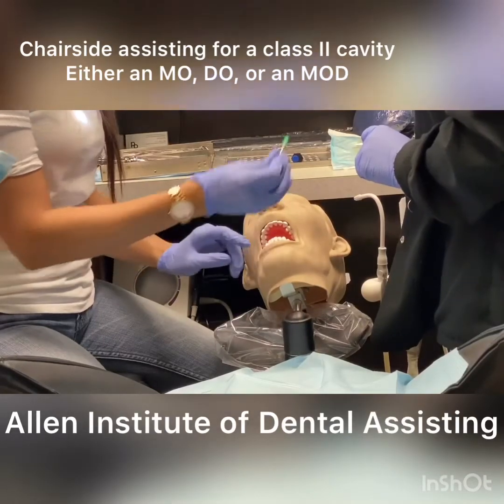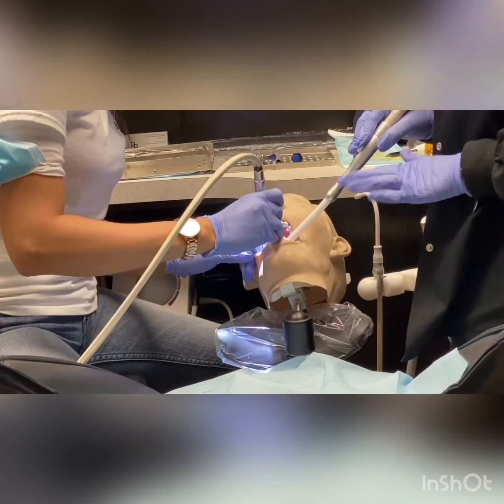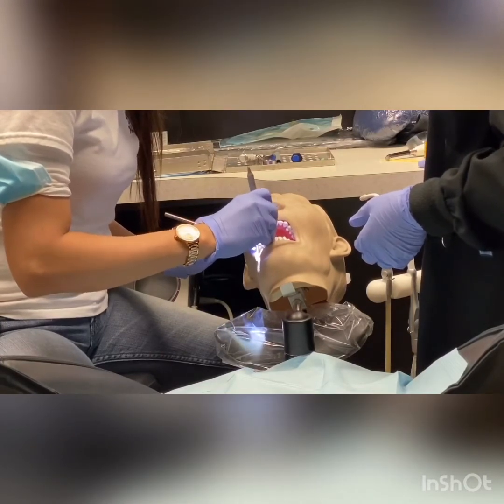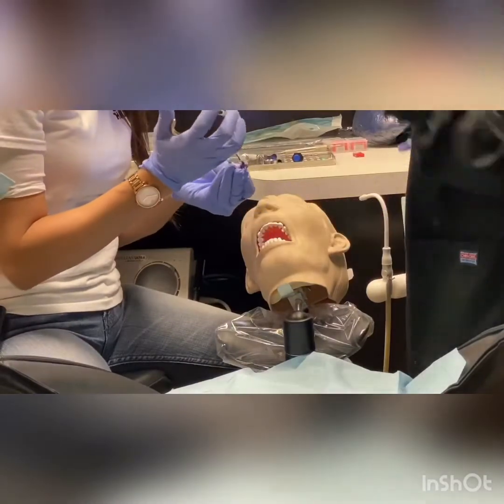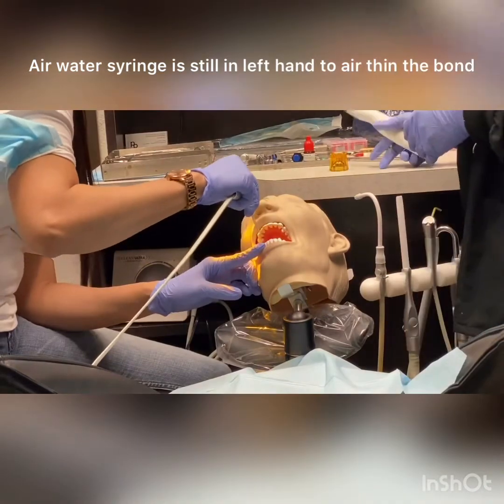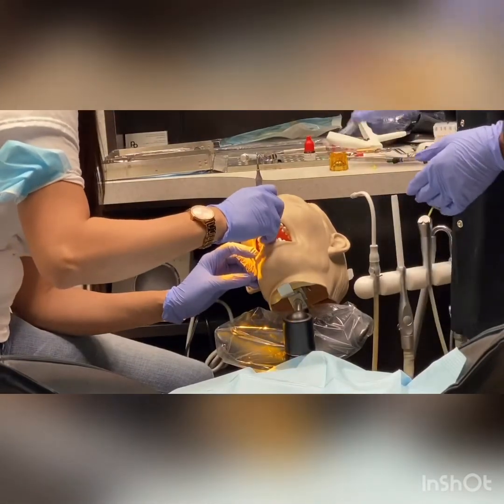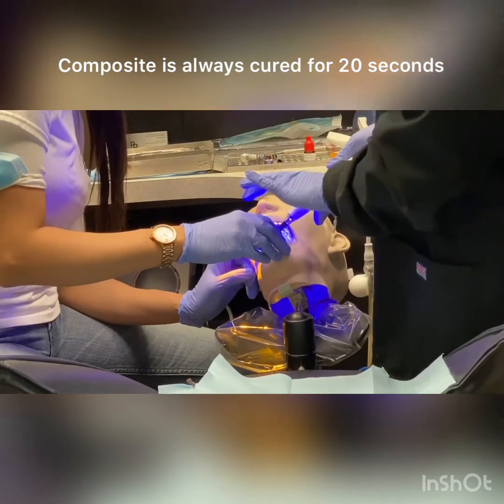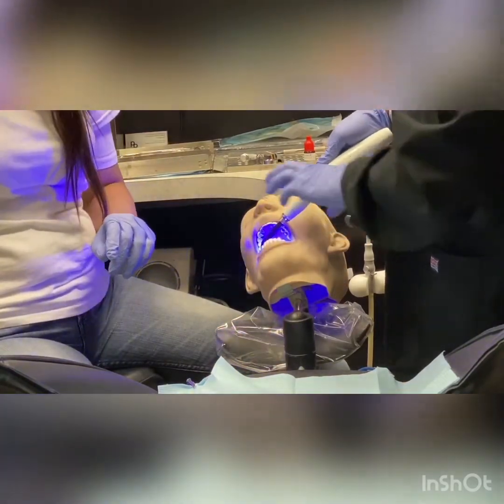Chair side assisting for an interproximal filling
1) suctioning during decay removal
2) setting up the matrix and wedge system
3) handing over bond, curing, composite and curing
4)checking the occlusion